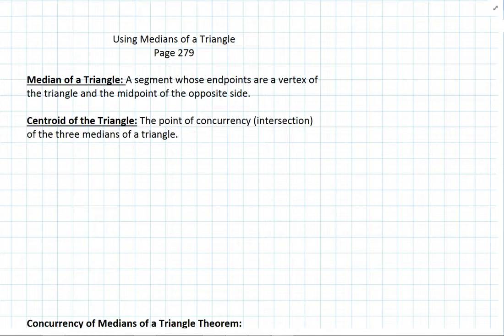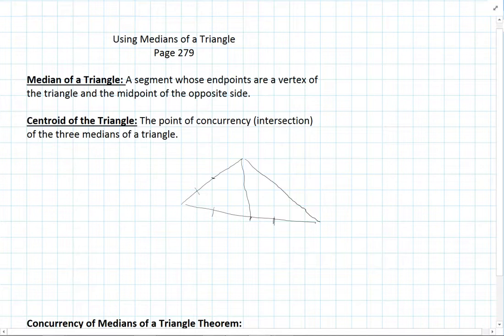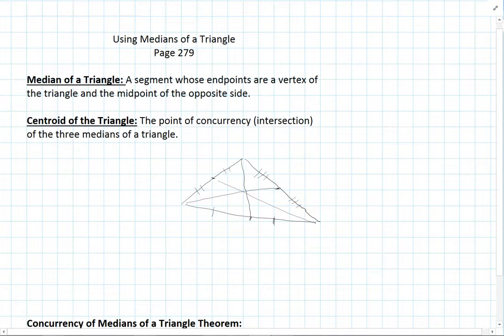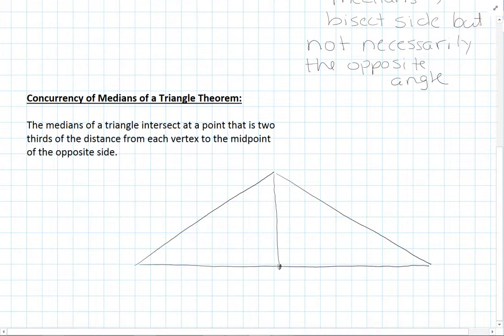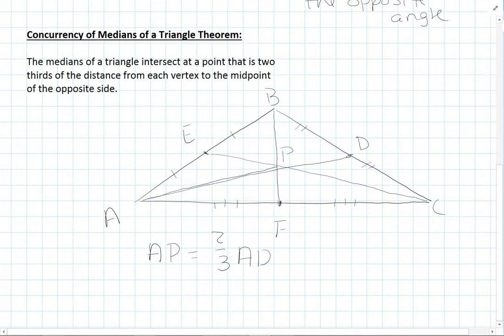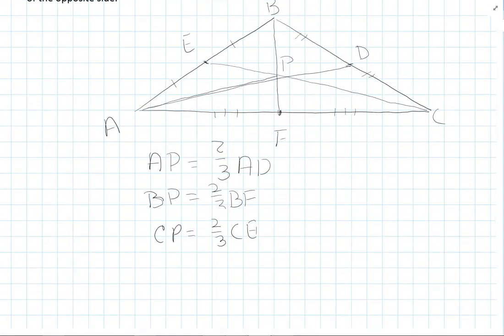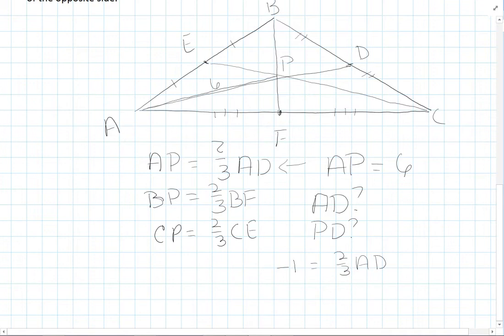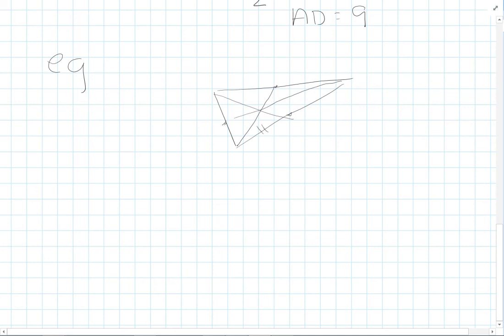//Median of a Triangle Part 1 of 2//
Median Of Triangles Lesson 1 of 2
December 12 2014
Mrs. Bigelow